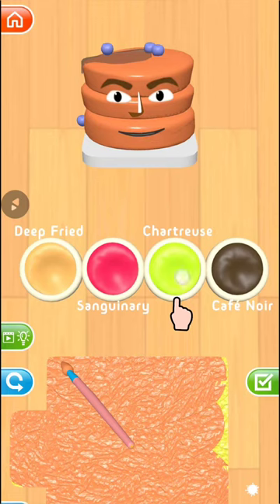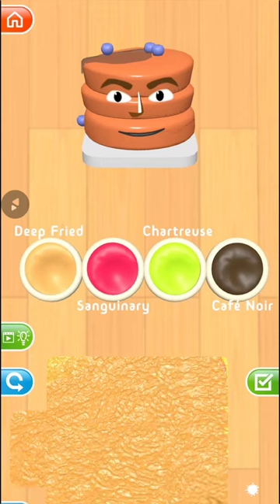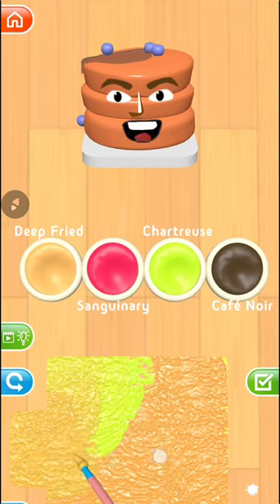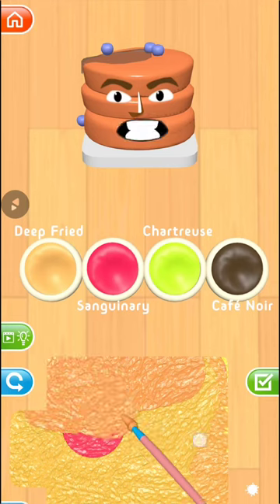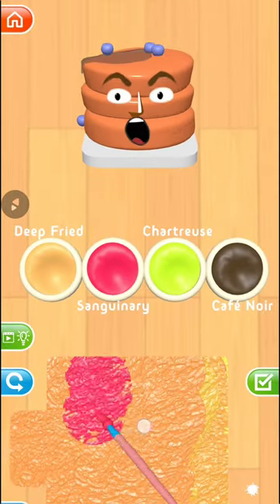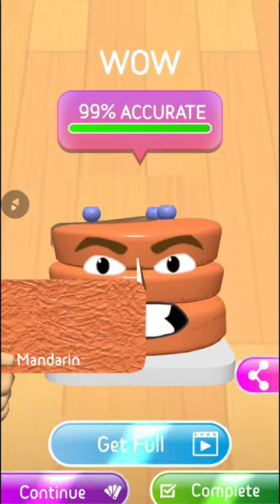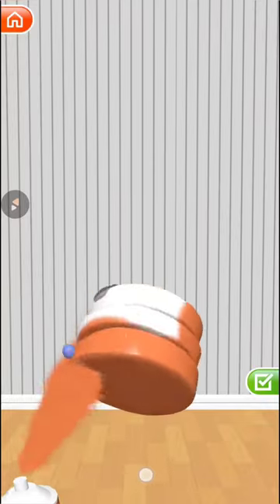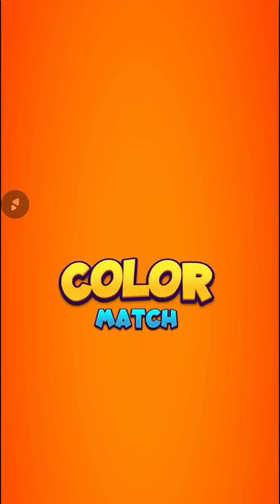Color Match Game Level - 23 Walkthrough